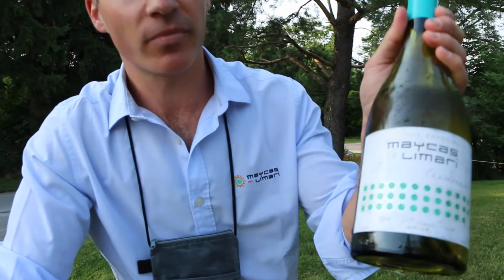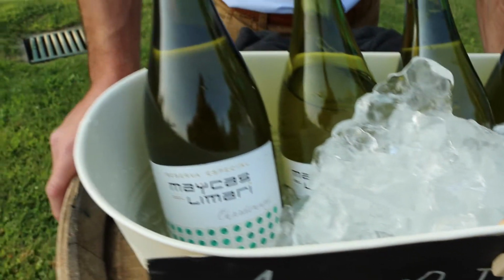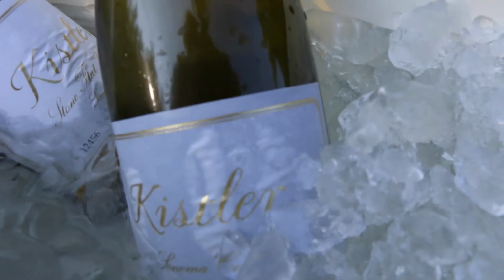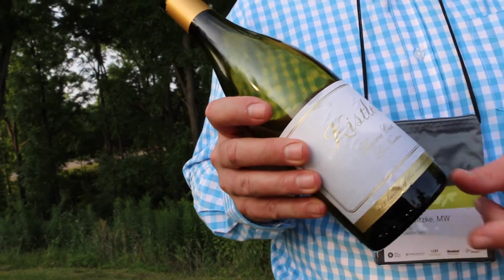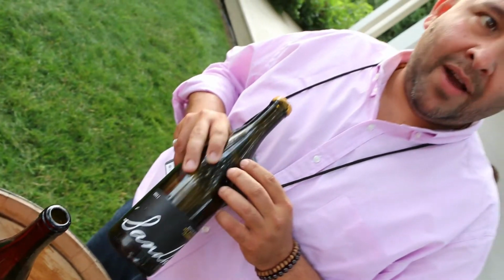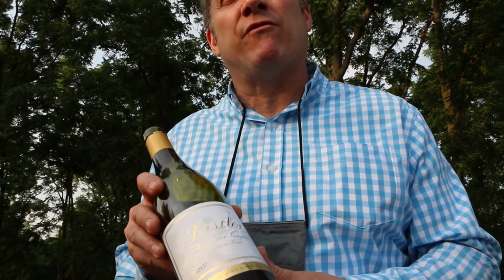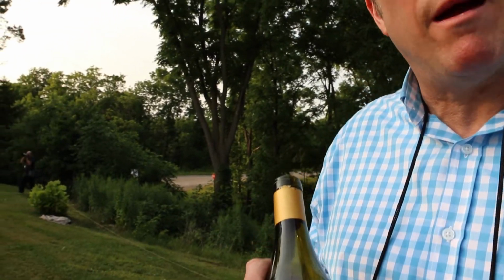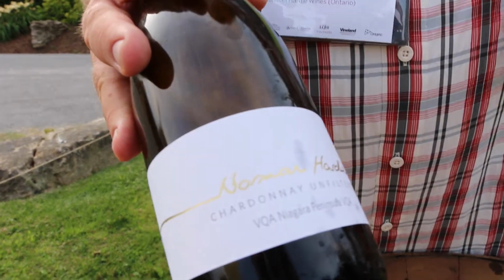I4C 2014 Interview Mashup